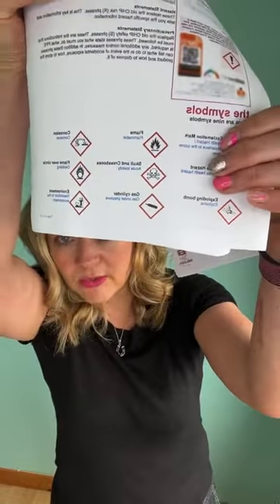COSHH Chemical Safety Training | Astral Hygiene Overview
An introduction to Astral Hygiene’s chemical safety training: understanding cleaning products, hazard symbols, dilution, handling and the risks involved in everyday work.

COSHH stands for Control of Substances Hazardous to Health. This April 2022 video describes the training and customer support offered at that time, including tailored workbooks and discussion of the chemicals used on site.